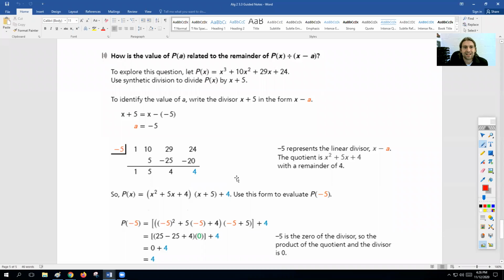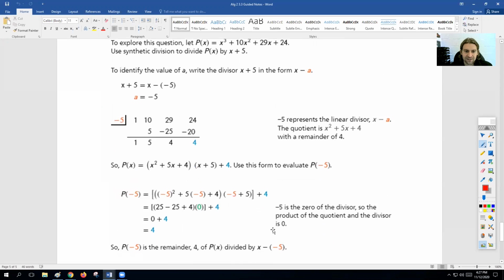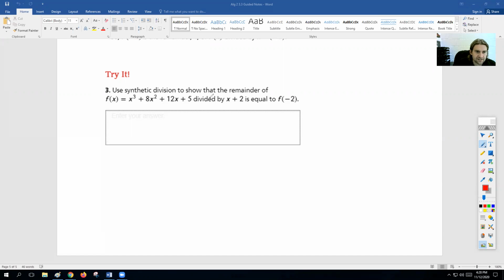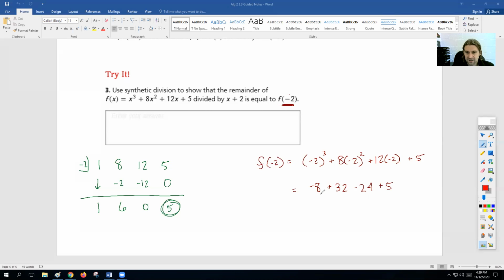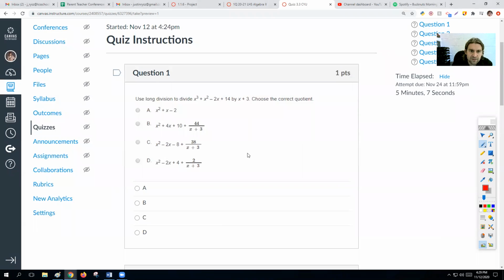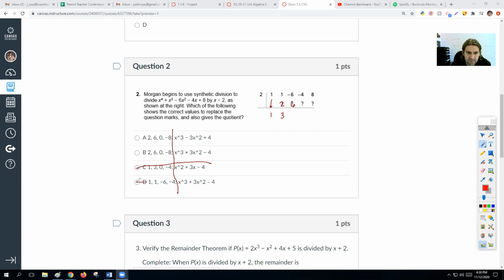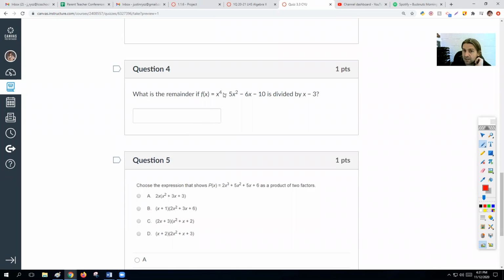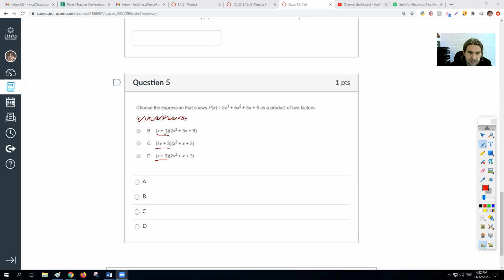Alg 2 3 3 Day 3